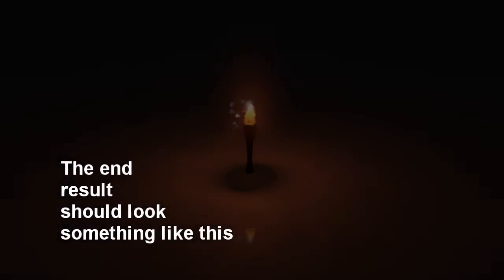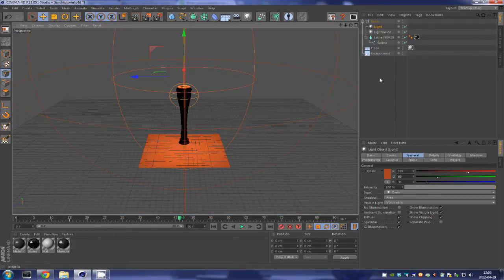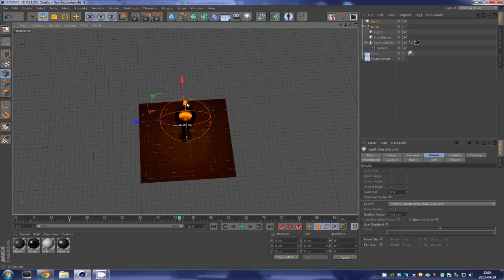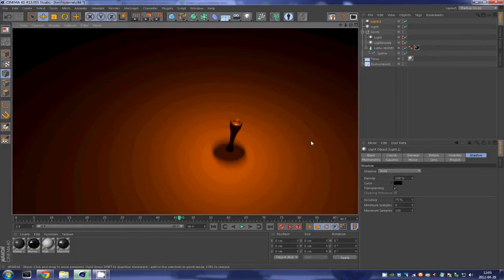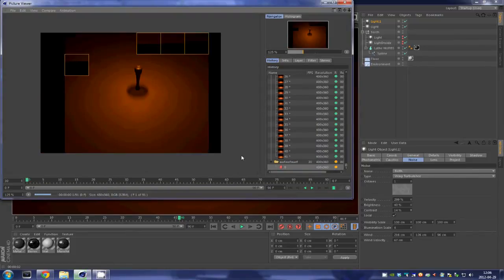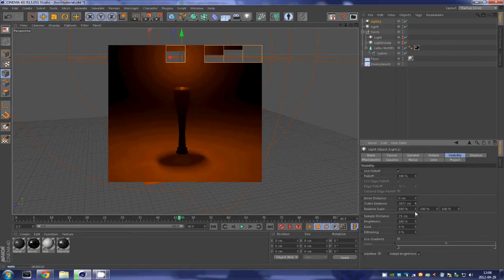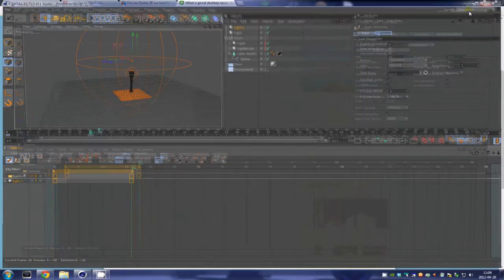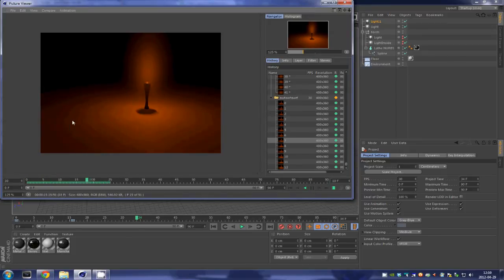Cinema 4d tutorial : Animated fire lighting (torch tutorial part 2)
In part two of this small series of tutorials, we take a look at how to create an animate lighting for our torch using simple omni lights !

Be sure to keep an eye out for part three as well. In part 3, we will take an indept look at how to create the pyroclusters for the fire

If you have an comments/questions/CONSTRUCTIVE criticism please leave them in the comment section bellow !

Here is the project file !